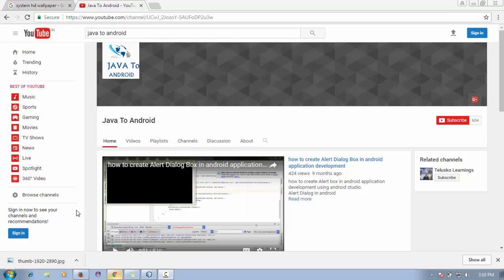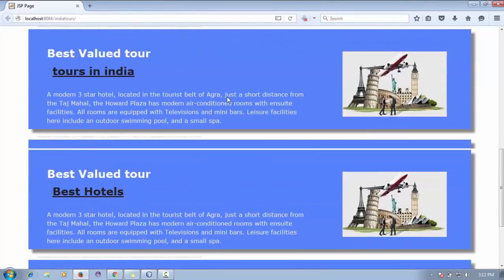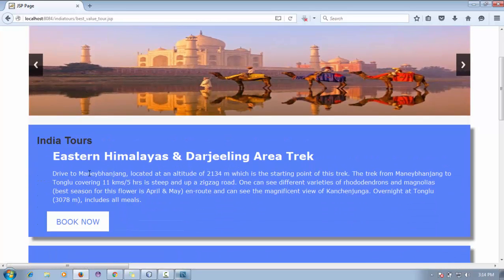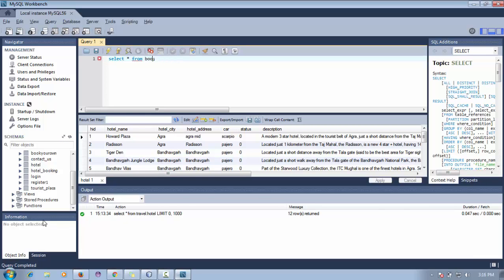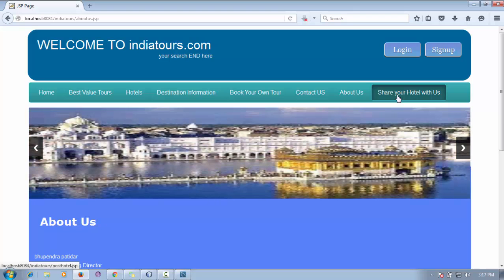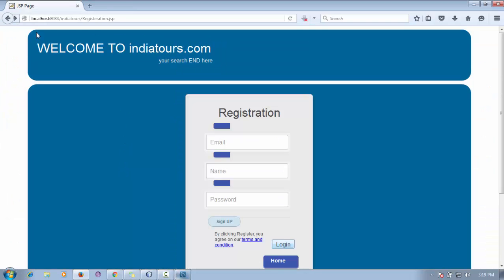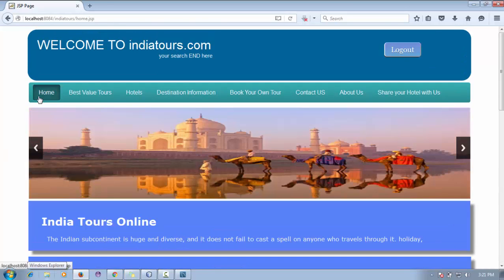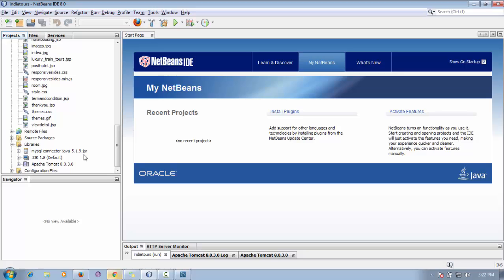java web project using jsp , servlet , netbeans , mysql (Online Hotel Booking)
The second part of the Java web Application (Online Hotel Booking) with the extra module.
complete Java projects using Jsp servlet and MySQL.

Source code.